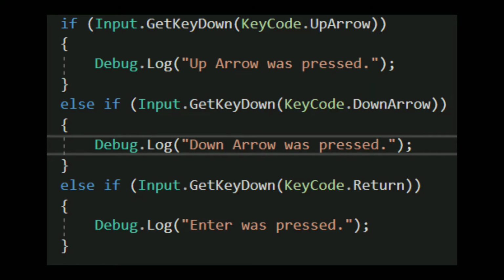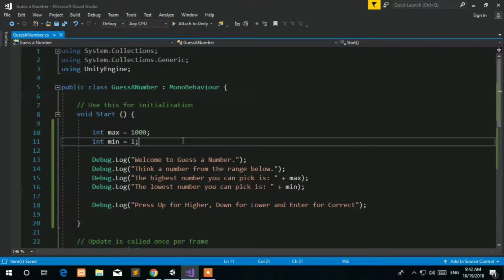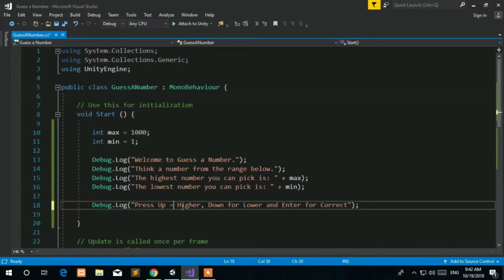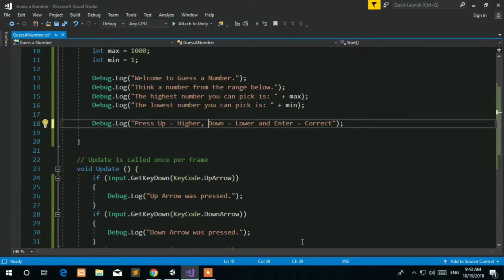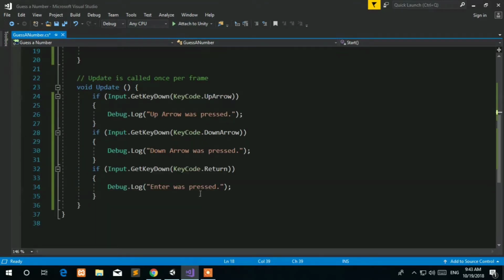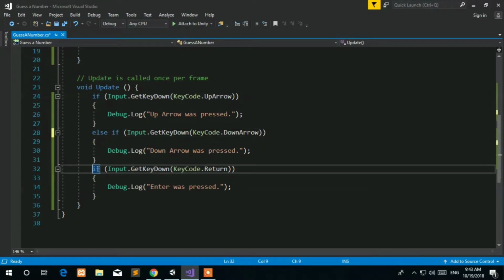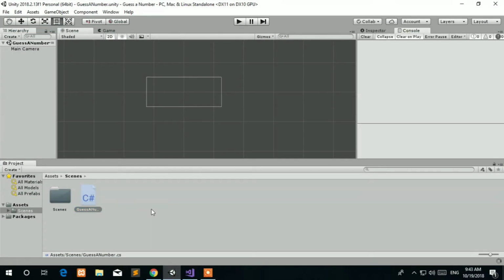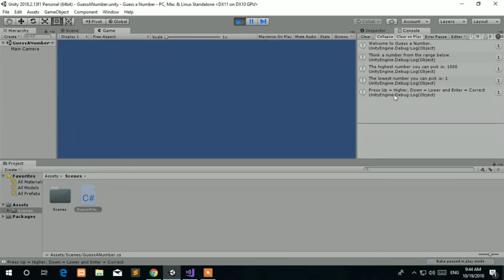Game Development Using Unity3d : Lecture 8 - Understanding If and else if !! by Code Flow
In this lecture we will discuss about if and else if statement. We will see the differences to if and else if statement.